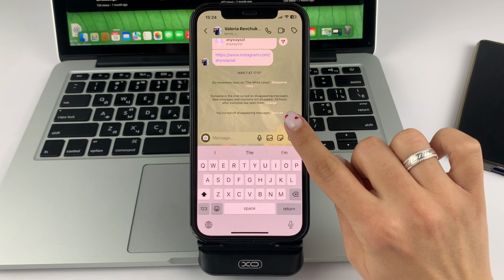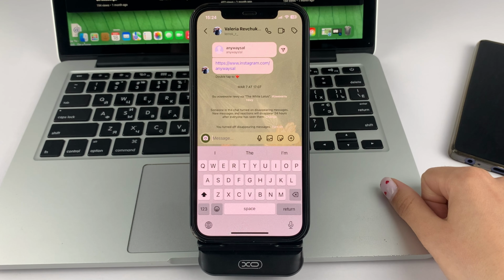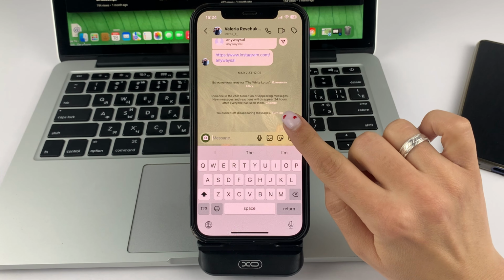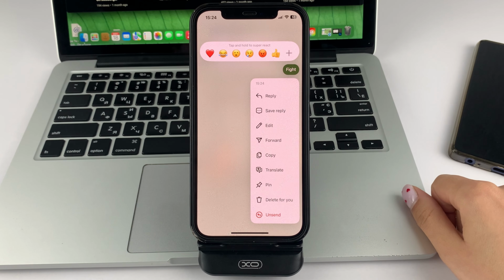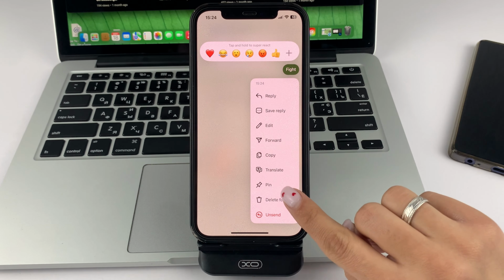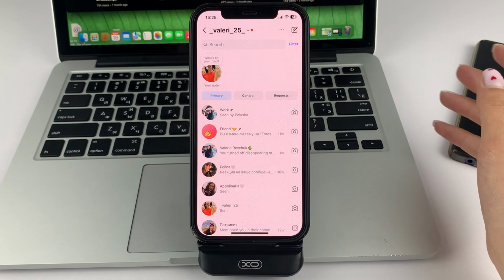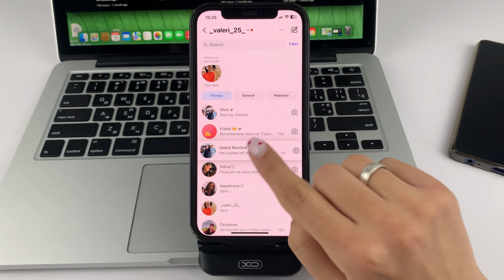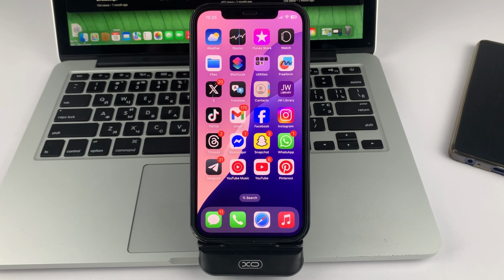How To Delete Instagram Messages - Full Guide